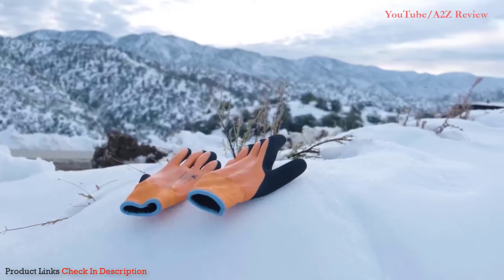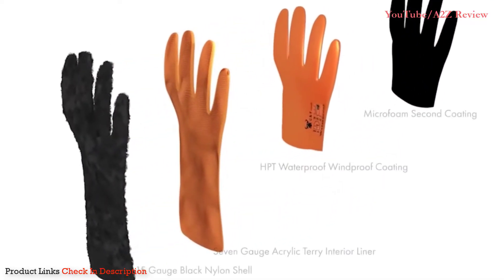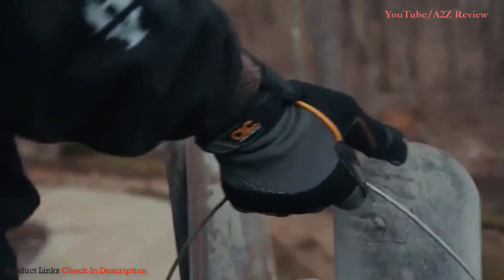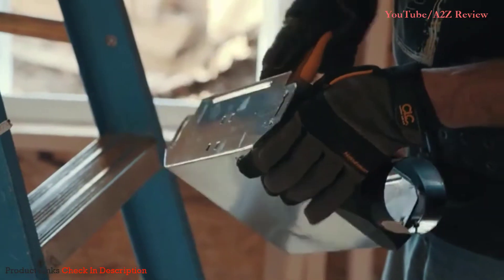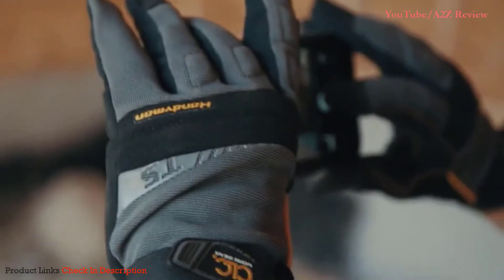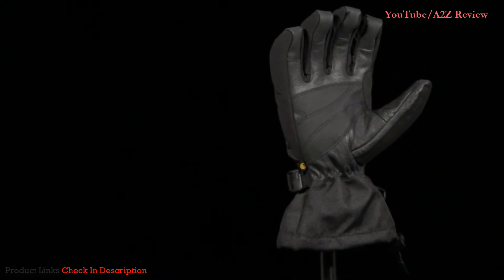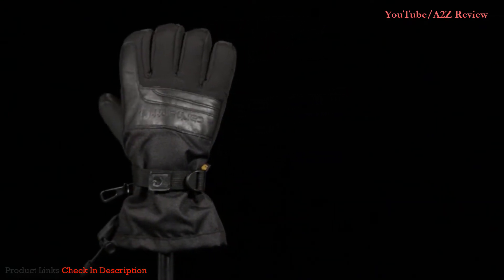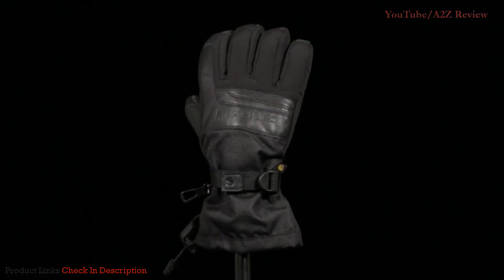✅ Best Winter Work Gloves 2022 [Buying Guide]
Best Winter Work Gloves ➖
Links below to the best winter gloves we listed in this work glove review video -

BUY Or CART NOW ↓↓↓
➜ Carhartt Men's Cold Snap Insulated Work Gloves

➜ Ergodyne ProFlex 817WP Waterproof Work Gloves

➜ Wells Lamont Leather Winter Work Gloves

➜ Leathercraft 125L Handyman Flex Grip Work Gloves

➜ Waterproof Winter Gloves for Outdoor Cold Weather

LOVE ME